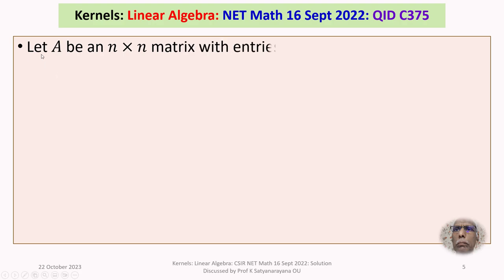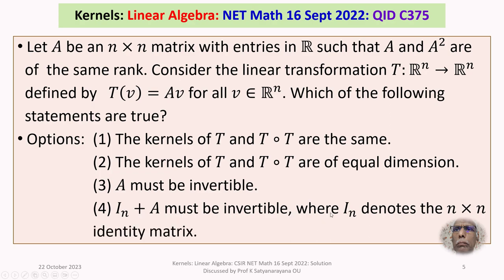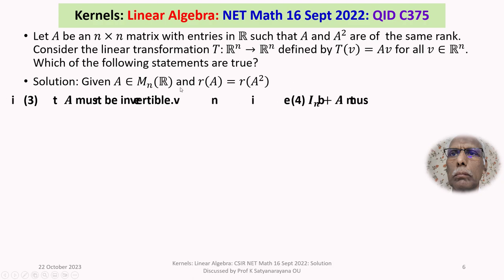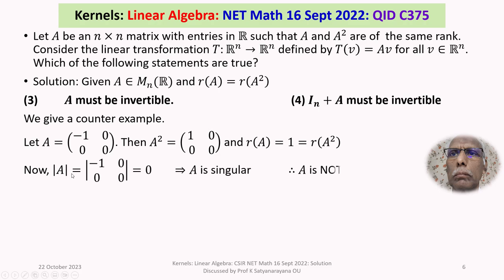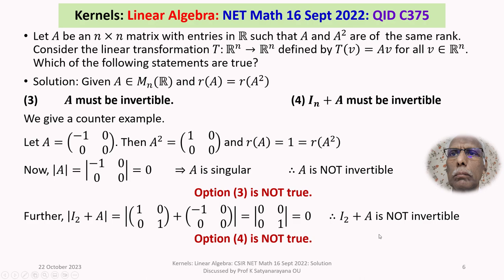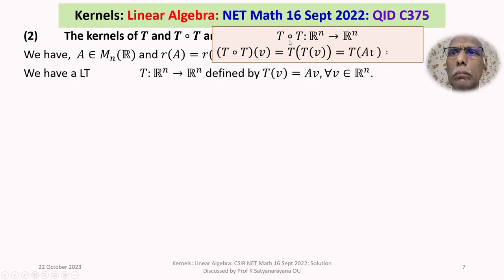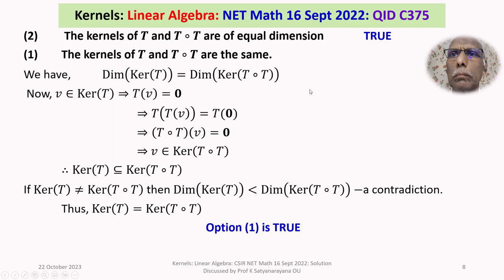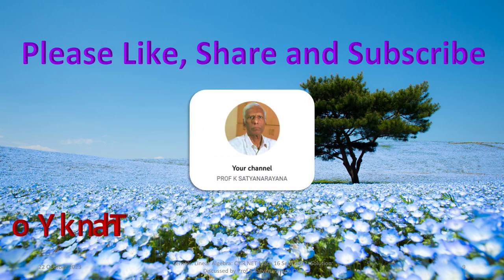Kernels: Linear Algebra: CSIR NET Math 16 Sept 2022: Solution Discussed by Prof K Satyanarayana OU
The solution of a problem from the section Linear algebra, that appeared in CSIR NET held on 16 Sept 2022, is discussed in detail.
The problem is related to the kernels of a linear transformations T and ToT.